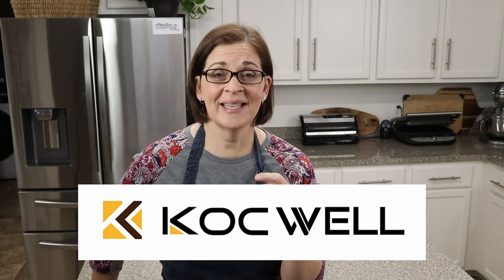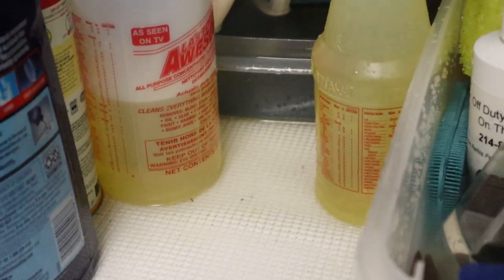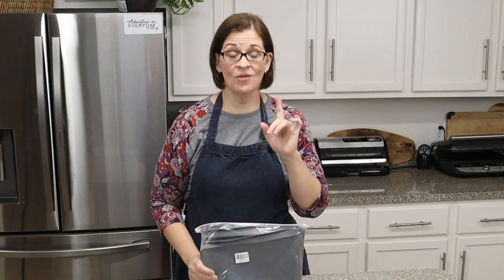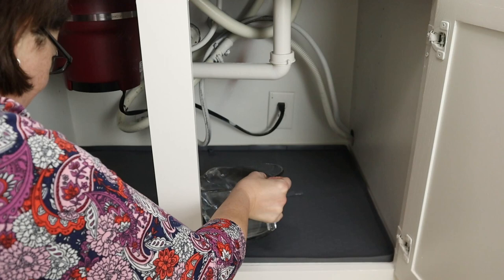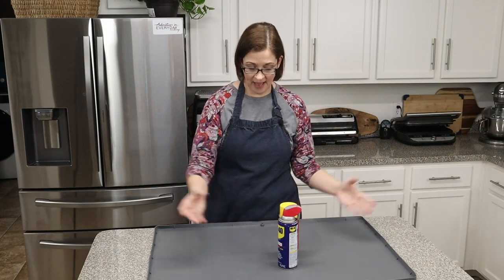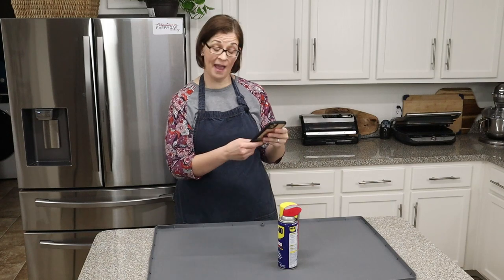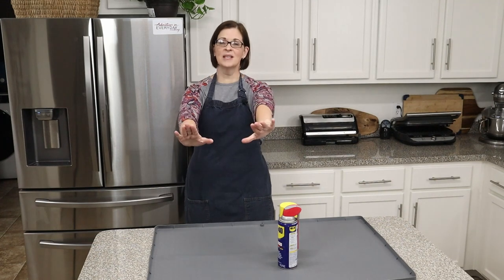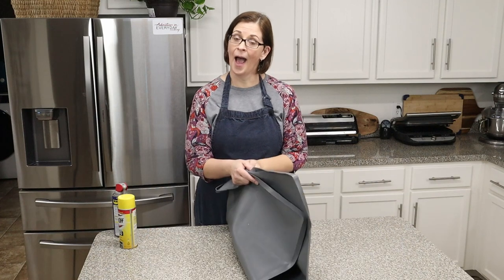The day under my sink flooded... but we survived.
The mat that saved my marriage This is the kitchen gadget we've all been waiting for! It's an under sink mat that will not only save your sanity, but it will possibly save your marriage too ;) The amazing design holds 2 gallons (YES GALLONS) of water (should that happen to your under the sink area--Lord, help you if it does). Seriously, it's a God-send and since it's made out of silicone it will last forever. I'm so pleased with it.

Thank you Kocwell for sending me this product free to review. I'm so pleased with its design and the sanity it brings me.